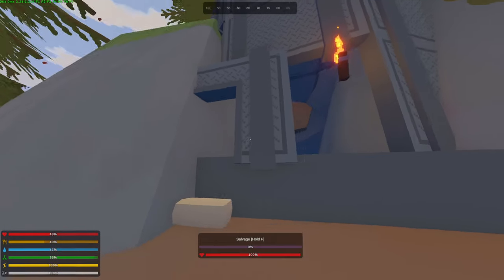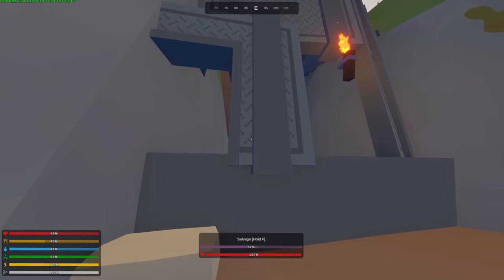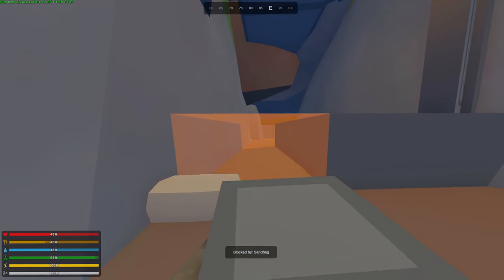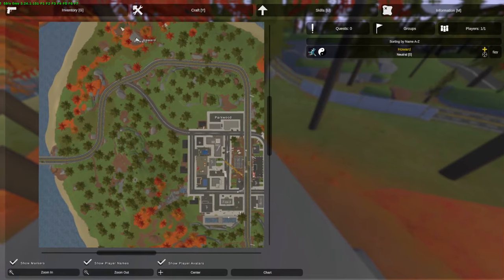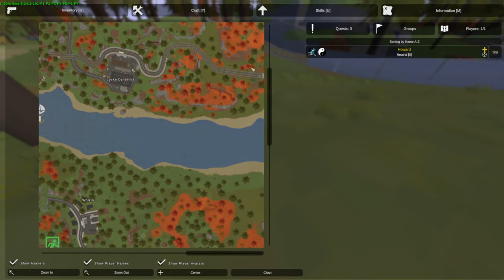Hidden & Strong Base Locations In Escalation - Unturned (Escalation Guide)